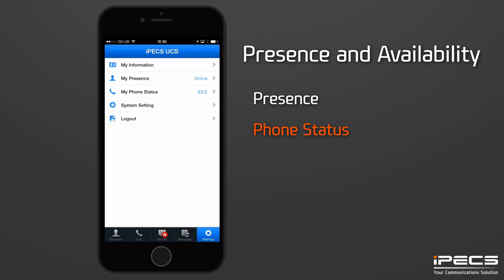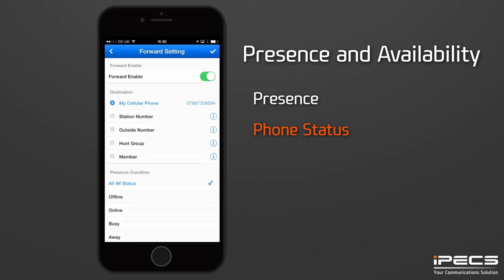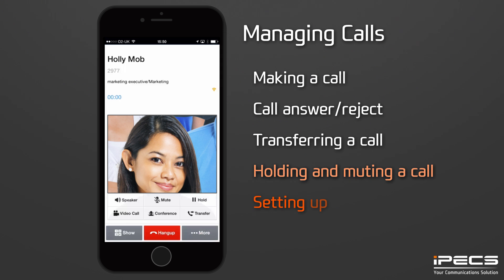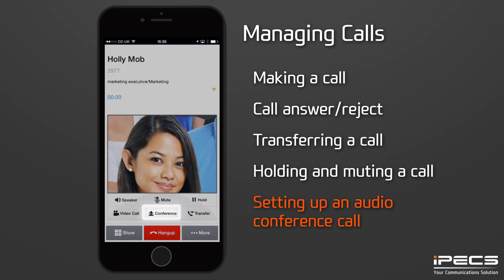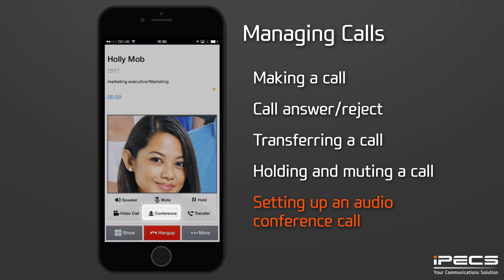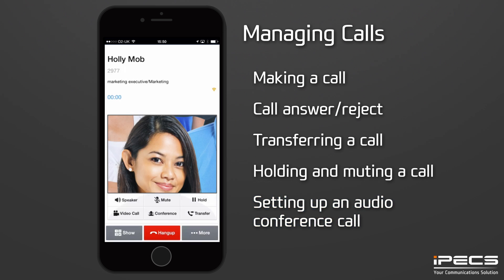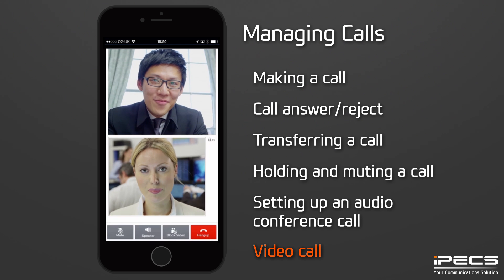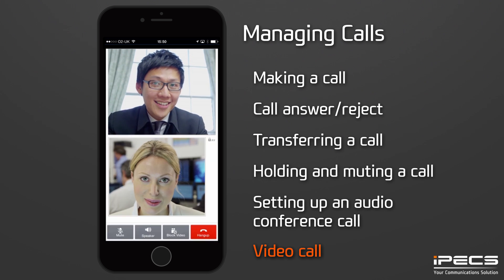iPECS UCS iOS User Guide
How to use iPECS UCS on your iPhone